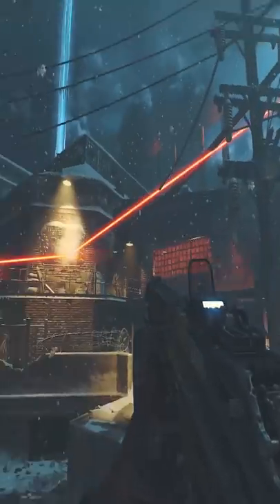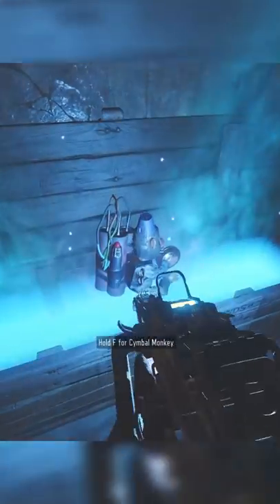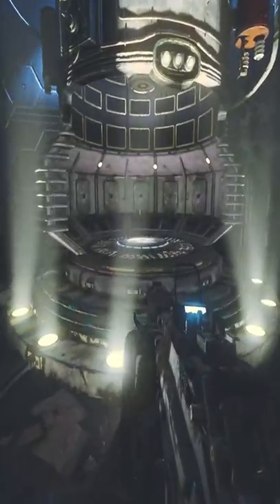LASER EASTER EGG!! Zombies Trivia Ep. 8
This Easter Egg is an oldie but a classic!!